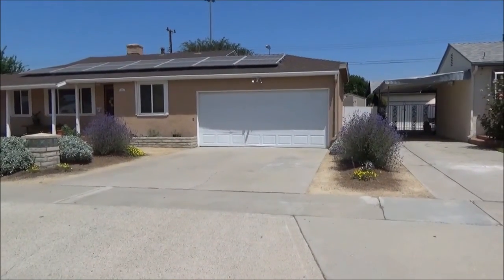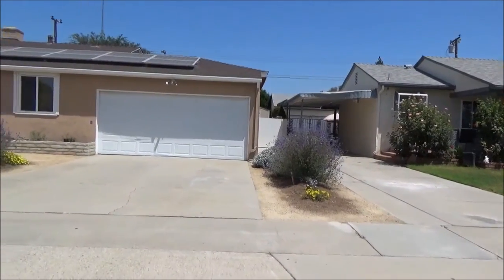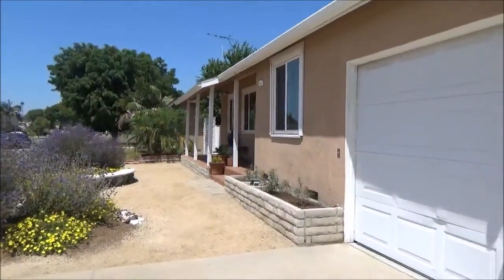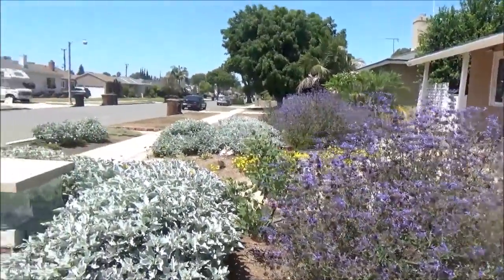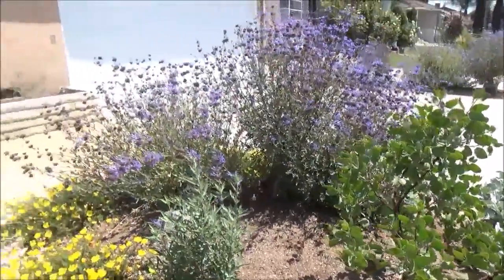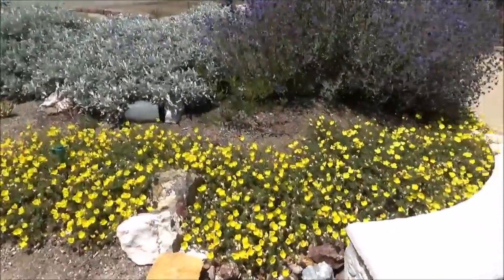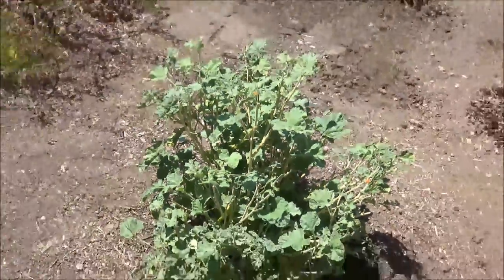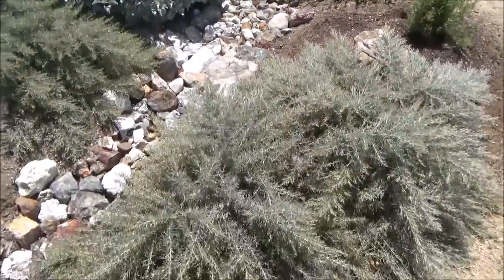Sustainable Garden Makeover In Fullerton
This compact front yard used to be lawn and a few plants.  It was mostly gutted, replaced with some sustainable features and planted using California native plants.  Now the local wildlife have a place to party.